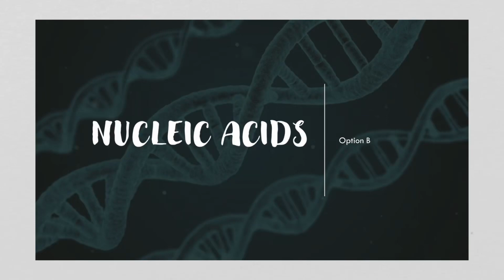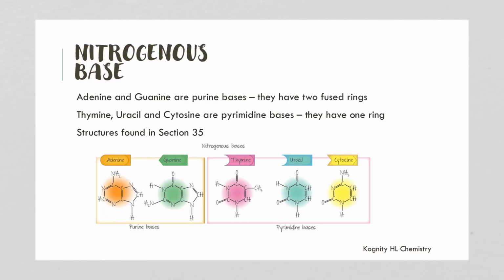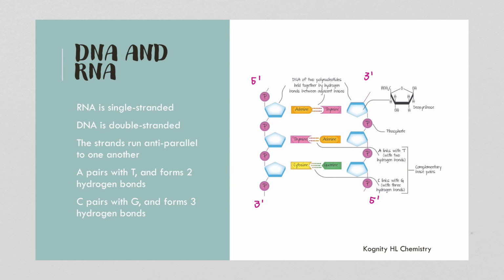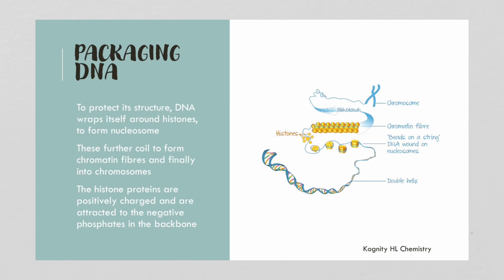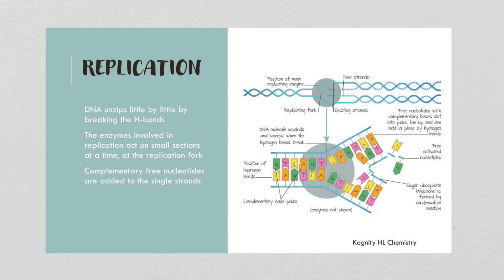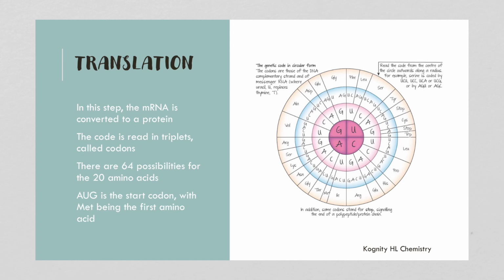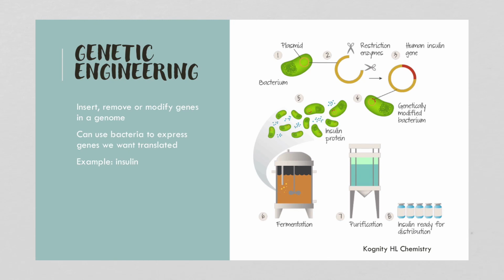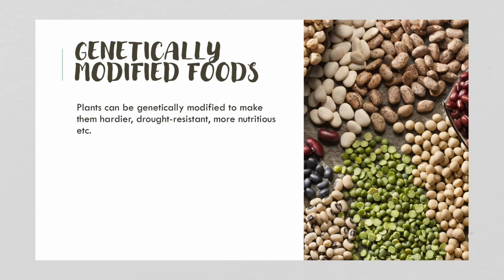Nucleic Acids - HL Chemistry